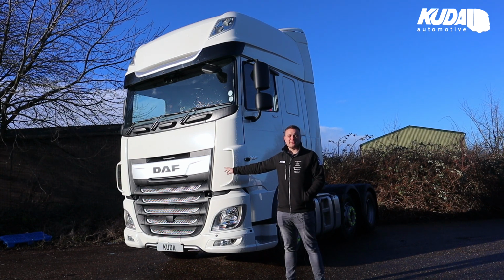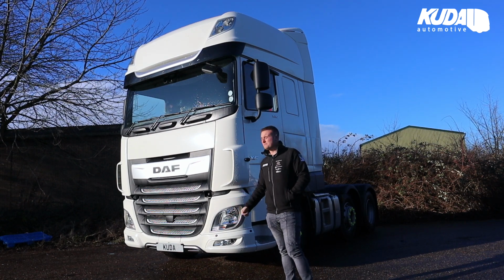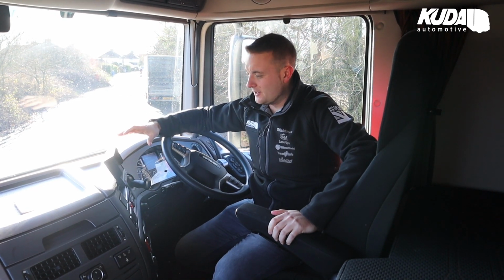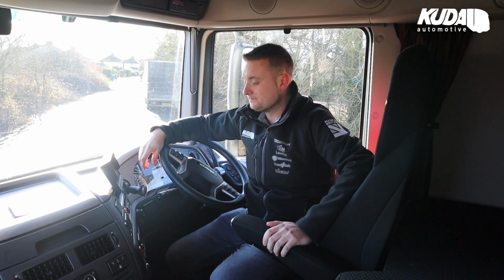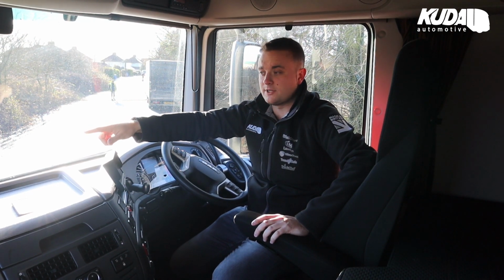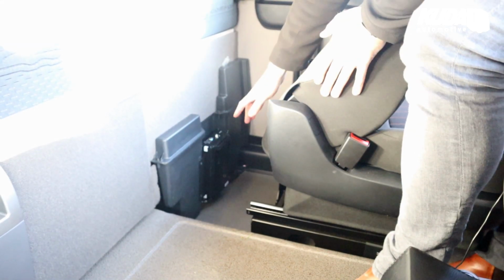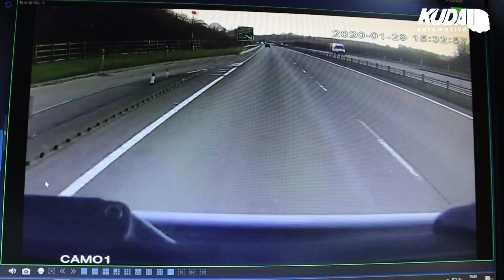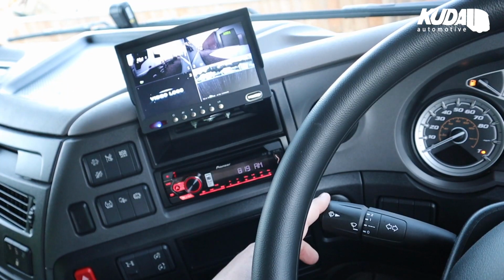FORS Gold System Walk Through on DAF XF 106 - Thank Truck It's Friday #014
Overview and Walk around of a FORS Gold Camera and Sensor system fully fitted to this DAF XF 106 Super Space Cab.

Our range of fully certified FORS camera and sensor systems. Perfect for FORS Bronze, Silver, Sliver Plus and Gold Levels. We make it super simple and easy when it comes to selecting which option is best for you.

All of our installs are fully FORS accredited and are backed by a full 2 year on site warranty. Vehicle blind spots are a huge contributory factor in collisions in all industries. The substantial height and length of many vehicles and machines greatly limit driver visibility. Operator positions, bodywork panels, absent rear windows and bulkheads all create further restrictions.

Our wide range of on-road and off-road applications meet a host of requirements and needs. They can help eliminate blind spots to prevent expensive vehicle damage and ultimately save lives.